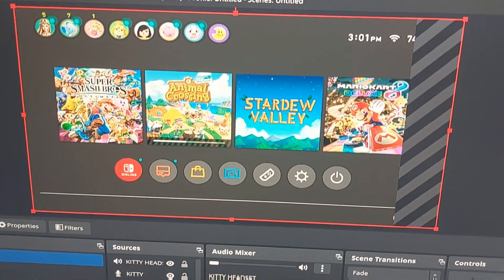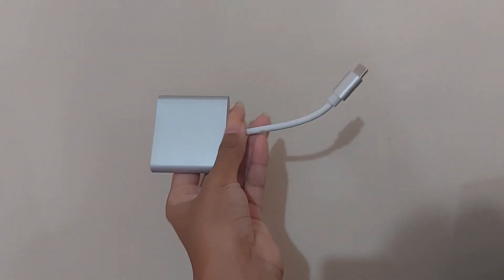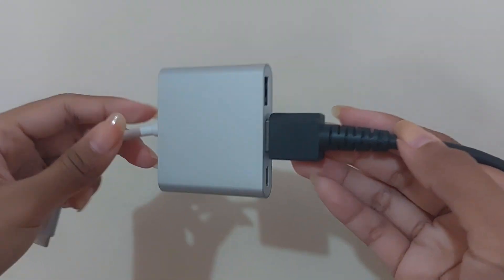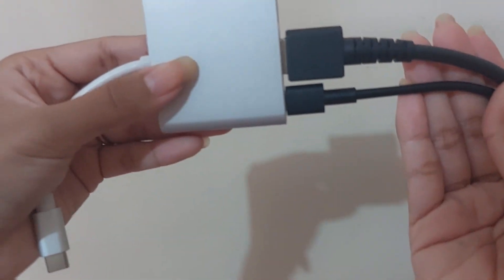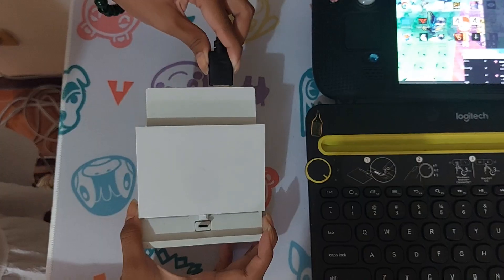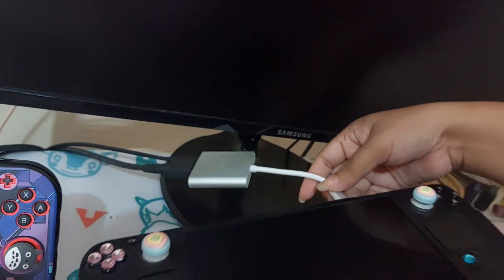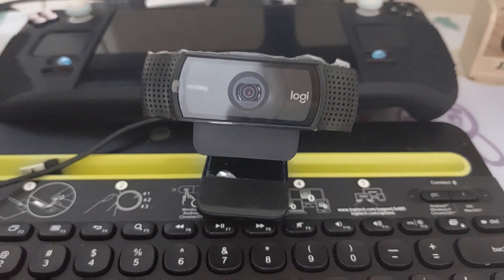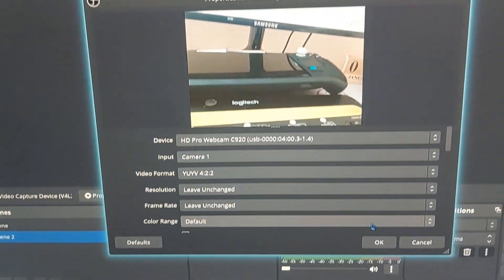Steam Deck for streaming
Hello guys!
Here is a video guide on how to use the Steam Deck for streaming.
You will need:
✅Usb Type C port with Hdmi, Usb 2.0/3.0 port and power port
✅Video card capture device
✅HDMI cable
✅Download OBS software